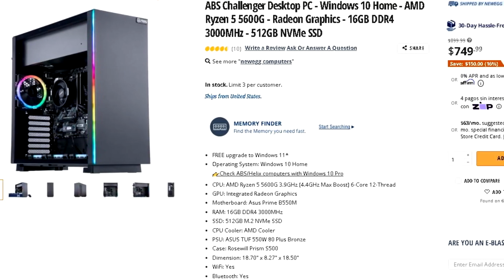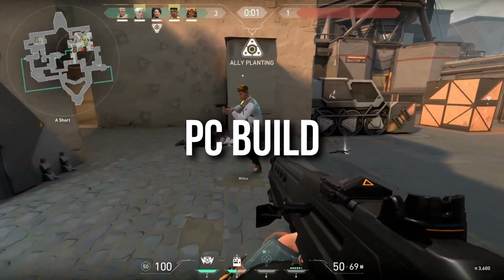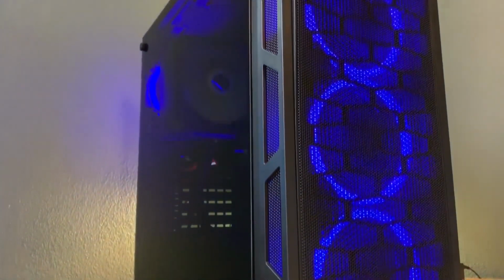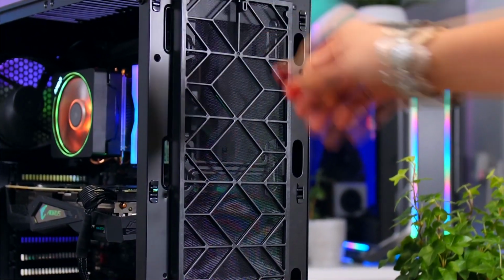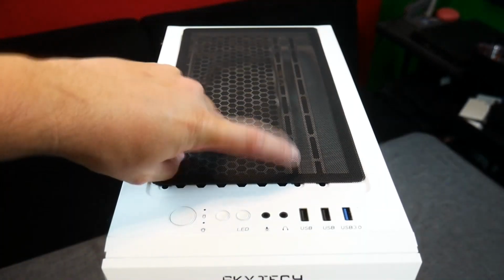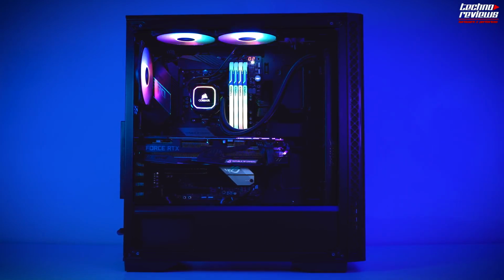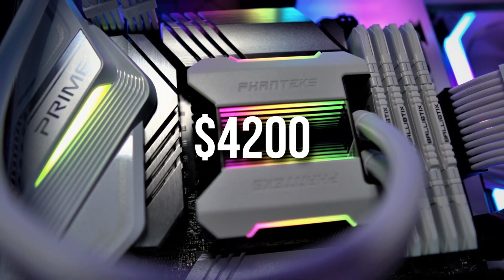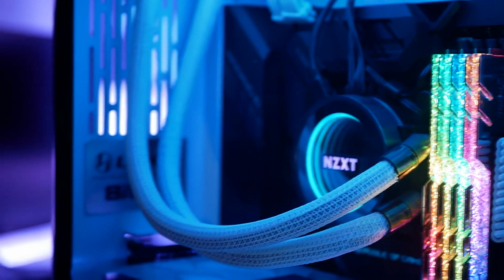Best NewEgg Prebuilt Gaming PC in 2022 | February list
In this video, you will find my opinion around the best prebuilt gaming pc from NewEgg that you can actually buy right now
[ February 2022 ]

➜($950-$1100 Budget)
➜($1100-$1450 Budget)

240MM Liquid Cooler
360MM Liquid Cooler
500GB SSD I recommend
1TB SSD I recommend on a Budget
1TB SSD I recommend (HIGH END)
16GB RAM I recommend (CL16 2X8 3200MHZ)
32GB RAM I recommend (CL16 4X8 3600MHZ)

best prebuilt gaming pc from Newegg 2022

Timecodes